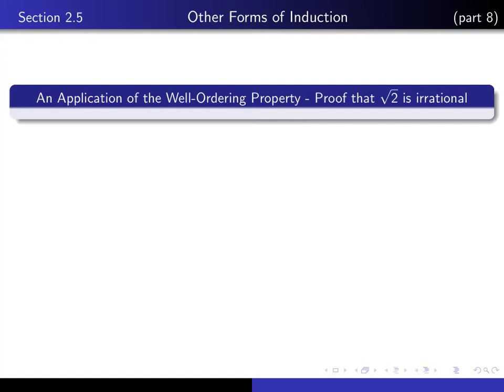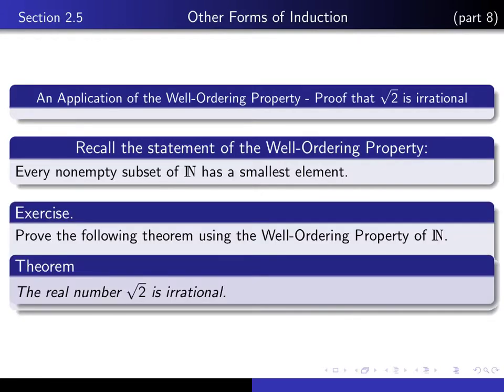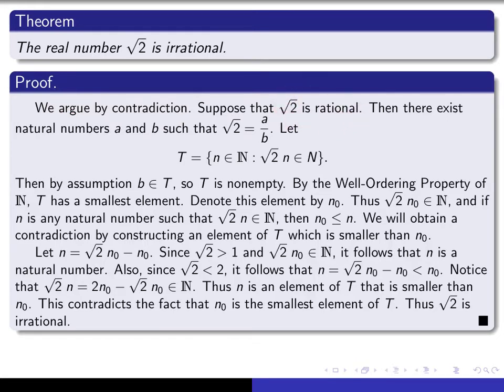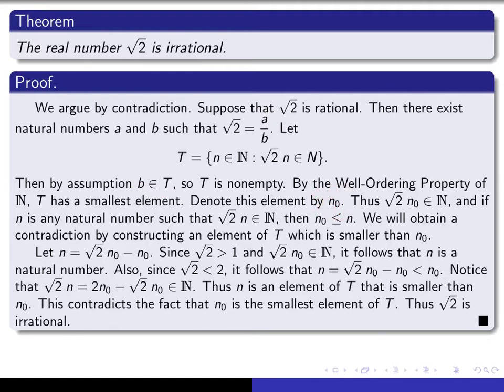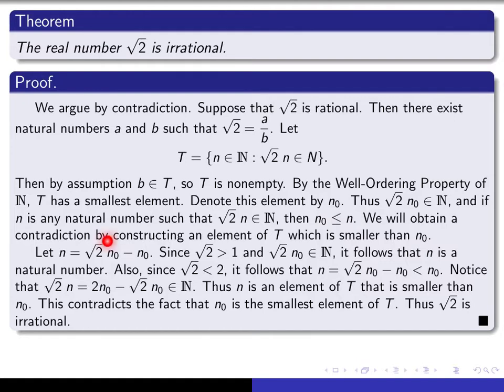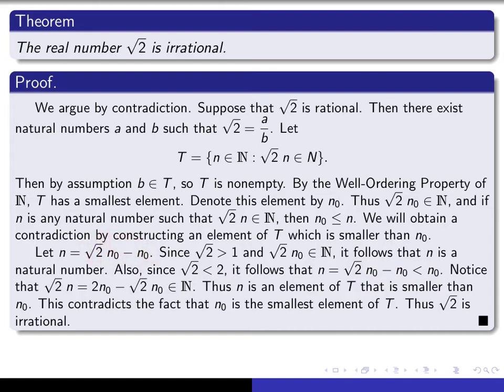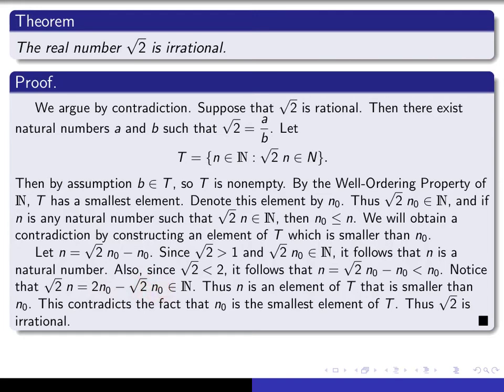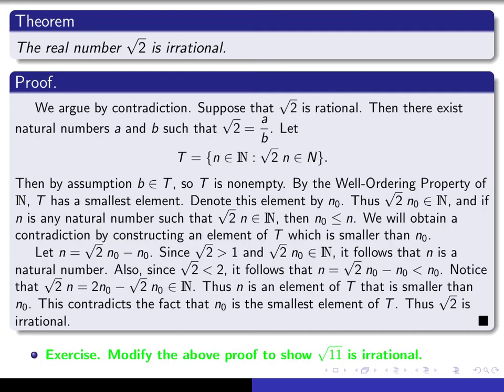Section 2.5, part 8 Square root 2 is irrational